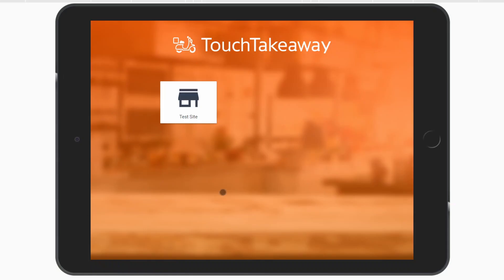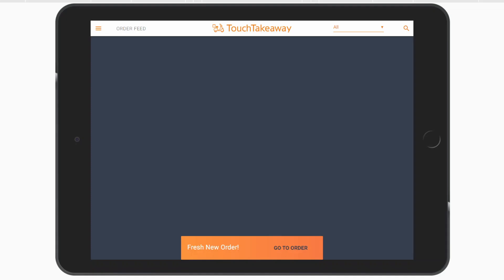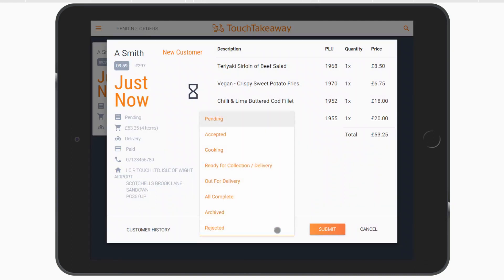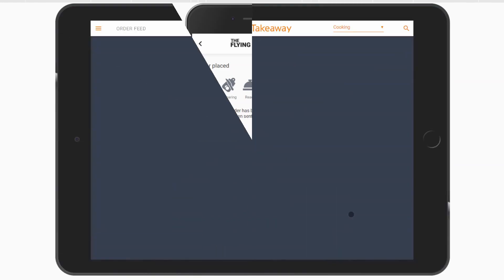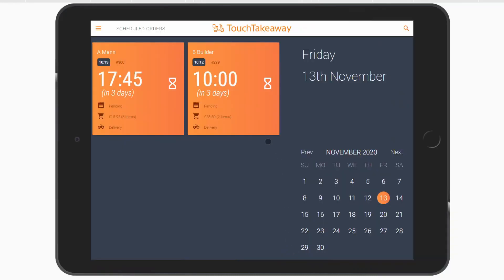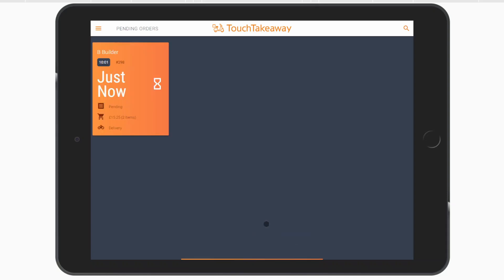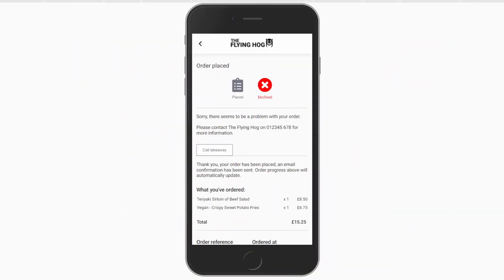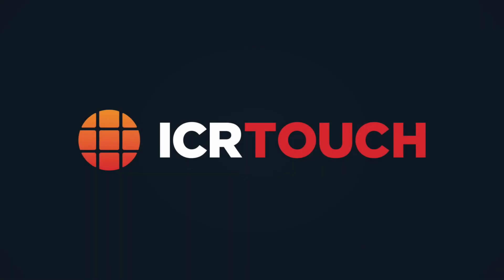Learn About Commander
See how the ByTable and TouchTakeaway companion app, Commander, can be used to enhance your ByTable and TouchTakeaway setup.

Welcome to the official ICRTouch YouTube channel. Here you will find product videos, tutorials, technical videos and more.